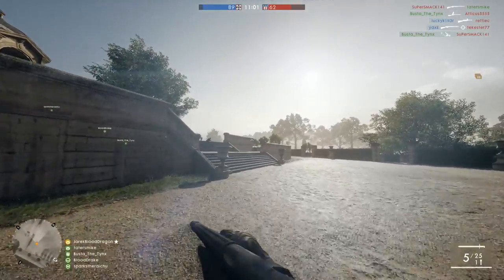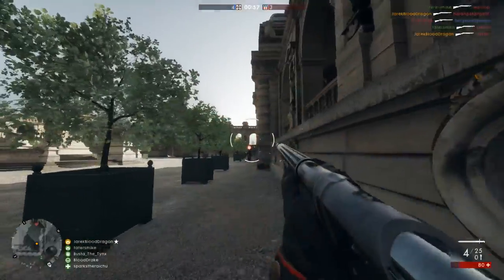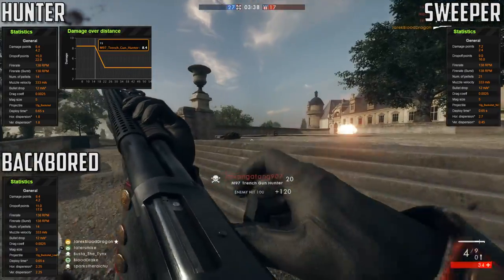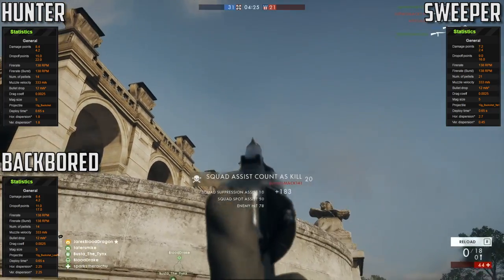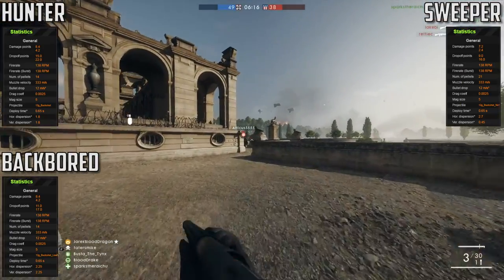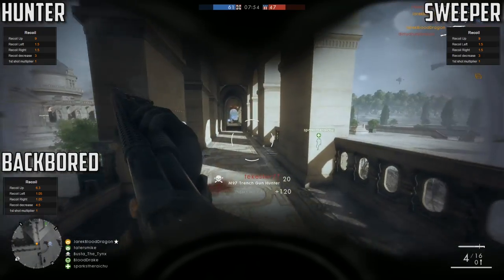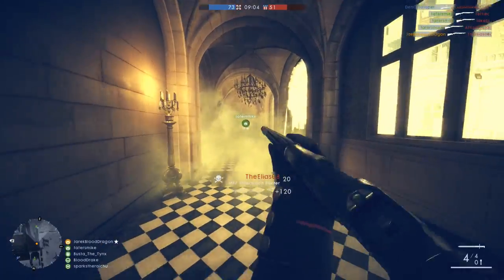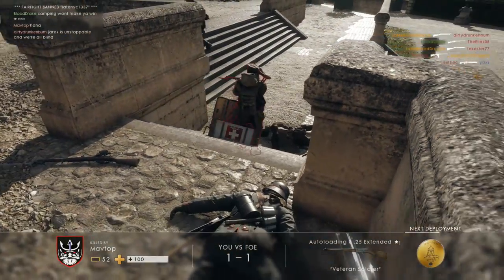TRENCH GUN GUN GUIDE - Which Variant Is The Best? Battlefield 1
The music used in this video is "Menu Music 4" from the Nexuiz OST.